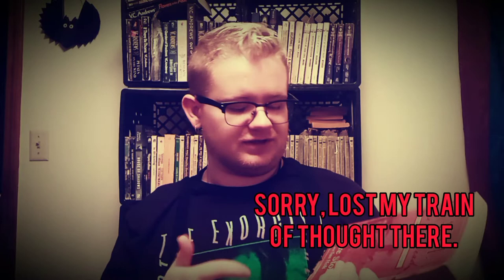Dracula Reviews Part 13: Dracula the Un-Dead by Dacre Stoker & Ian Holt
For this video, we will be exploring the other Dracula the Un-Dead (2009) by Dacre Stoker and Ian Holt.

For my review of Dracul by Dacre Stoker and J. D. Barker, check it out here:

e.d._lewis_author on Instagram

E. D. Lewis on Goodreads and Bookbub.

Stay safe!